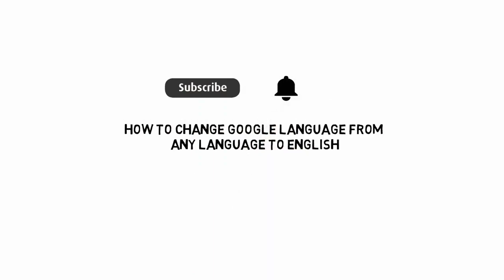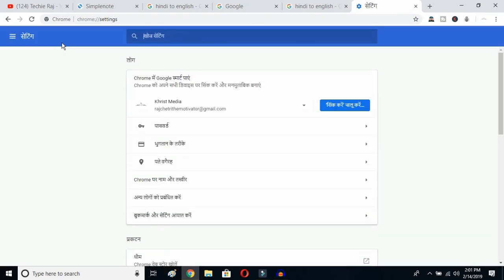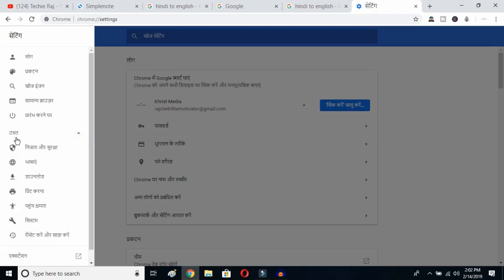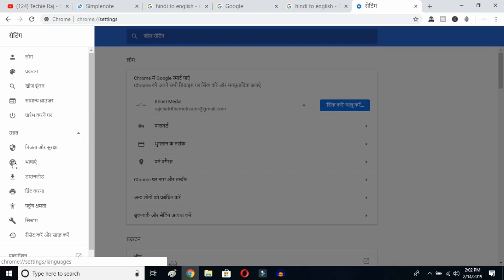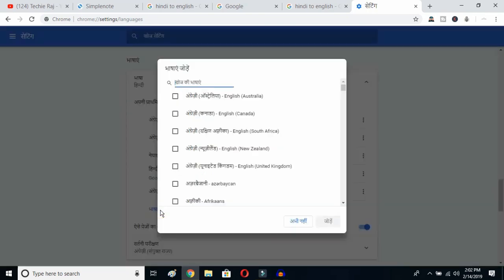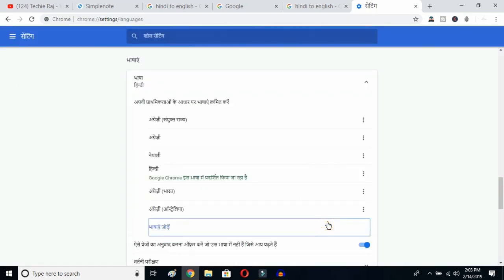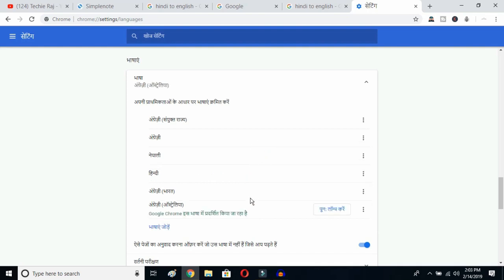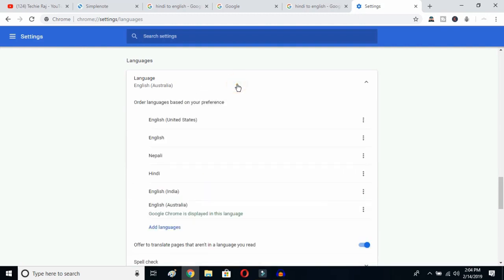Change Chrome Language From Icelandic To English | How to Change Chrome language into English 2019